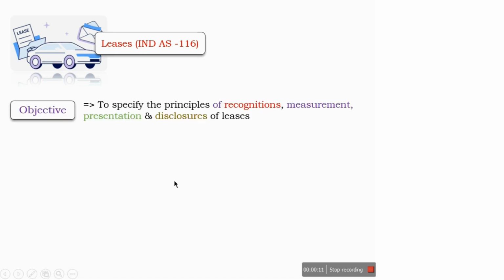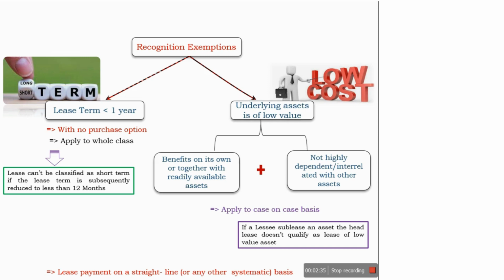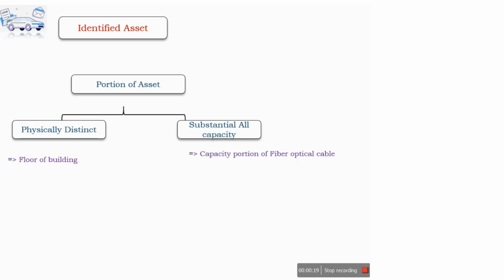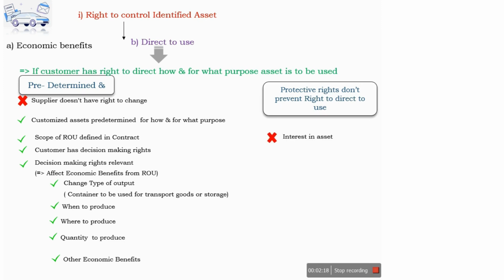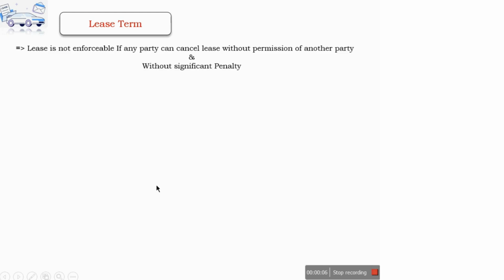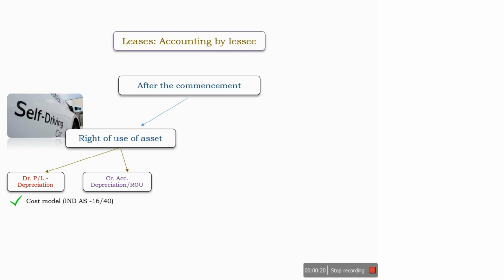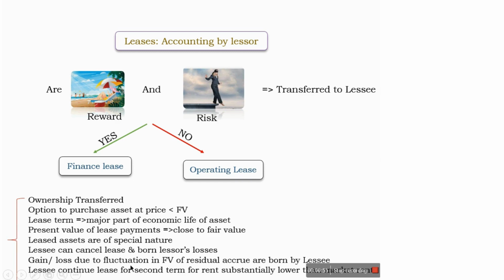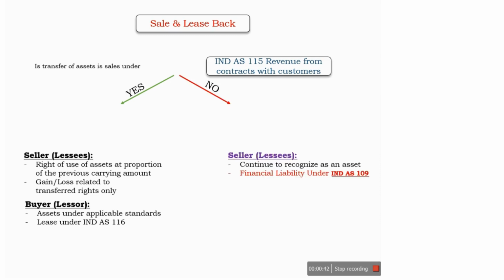IND AS -116 Leases : Summary | IND AS 116 CA Final | CA. Lakshman Jijnasu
Summary of IND AS 116 leases